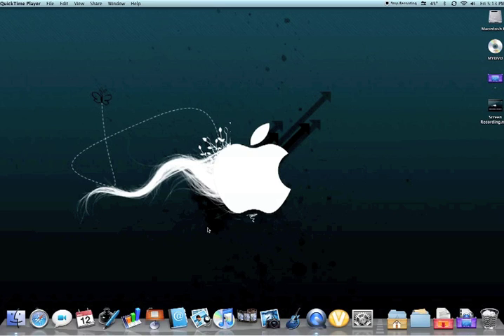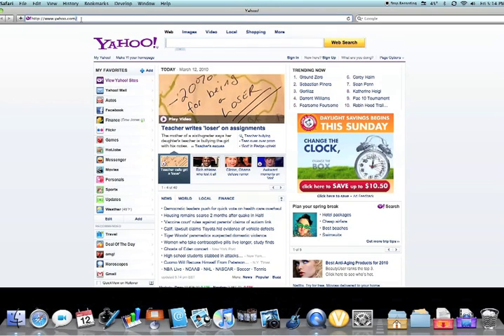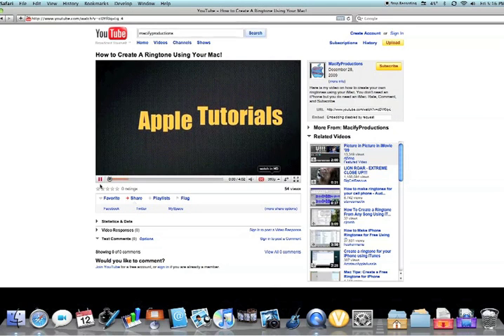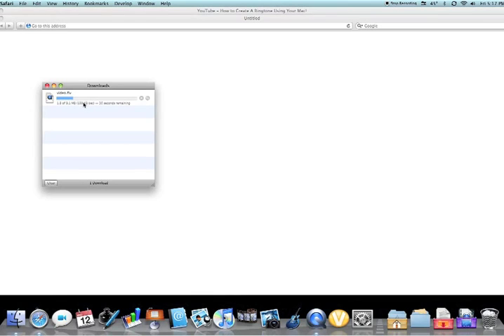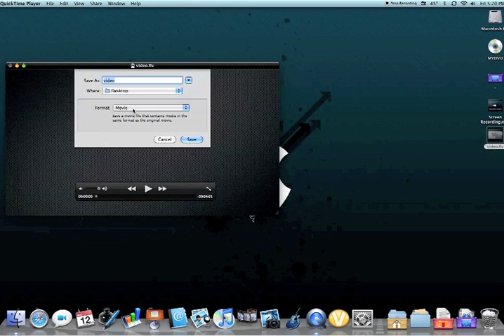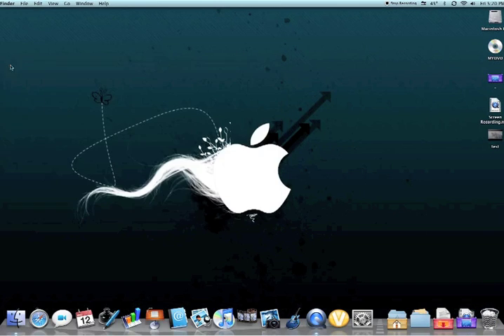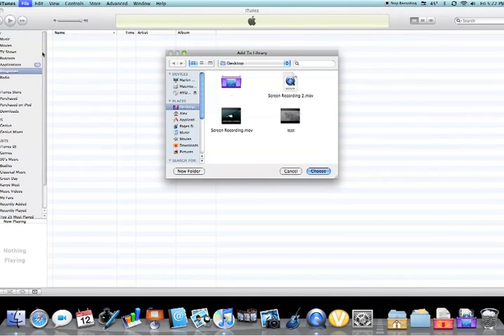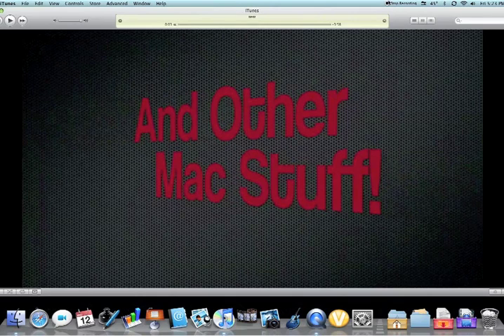How to download youtube videos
This is a video on how to download videos from youtube and convert them to put them into itunes and be able to work with them on other applications!